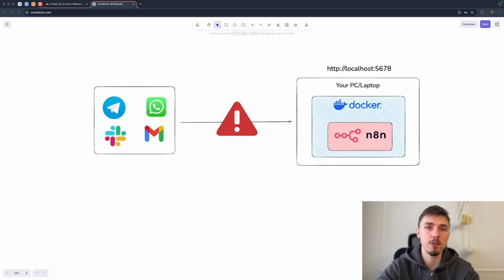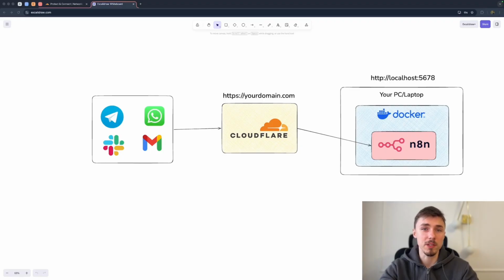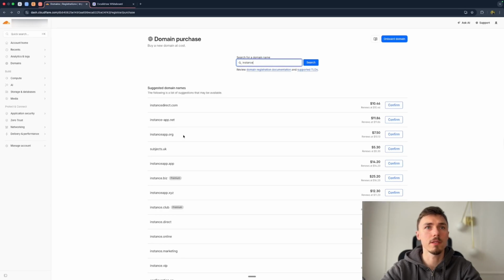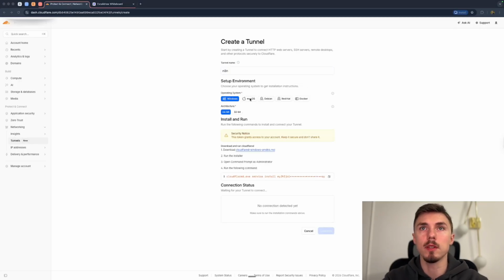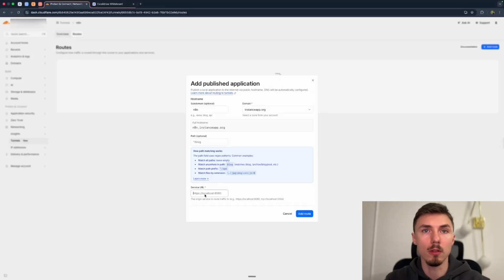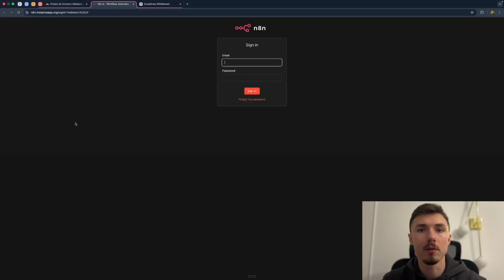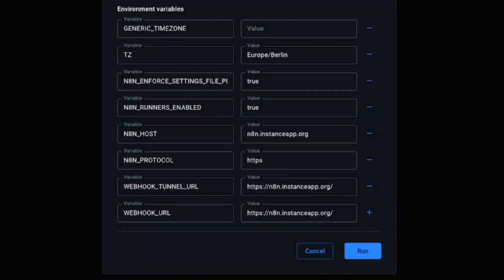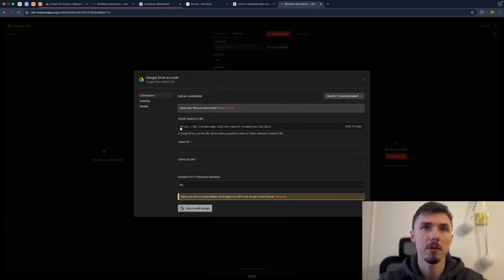How to make Local N8N as Public with Cloudflare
Make your n8n self-hosted server fully accessible to the world — for less than $10/year!
In this step-by-step guide, I'll show you how to use a Cloudflare tunnel to expose your local n8n Docker instance with a real public URL. Fix n8n webhook not working issues once and for all by properly configuring n8n environment variables, Cloudflare domain registration, and domain registration from scratch. Whether you're struggling with n8n webhook URL setup or connecting n8n Cloudflare for the first time, this video covers it all.

00:00 – Intro: How to Make Local N8N Server Public with Cloudflare
00:26 – Why Local N8N Can't Connect to Telegram, Slack & Gmail
00:45 – Choose Network Tunnel service – Which One to Choose
01:08 – How to Register a Cheap Domain in Cloudflare (Under $10/year)
01:30 – How to Create and Configure a Cloudflare Tunnel Step by Step
02:29 – Setting Up Subdomain and Routing to local N8N
02:50 – Testing Public URL Access – Why Webhook Still Shows Localhost
03:17 – Recreating Docker Container with Correct N8N Environment Variables
03:48 – Verifying Webhook URL is Working & Google OAuth Redirect Setu

What you'll learn:
What a network tunnel is and why your local n8n needs one
How to register a cheap domain inside Cloudflare (under $10/year)
How to create and configure a Cloudflare tunnel step by step
How to set the correct n8n environment variables (WEBHOOK_URL, TUNNEL_URL, N8N_HOST, N8N_PROTOCOL)
How to reconnect your Docker container to the new public domain
How to verify your webhook URLs are working correctly inside n8n workflows

Perfect for:
Developers and automation builders running n8n locally on Mac, Windows, or Linux who want to integrate third-party services like Telegram, Slack, Gmail, or Google without paying for cloud hosting.

👍 Like if this saved you hours of troubleshooting